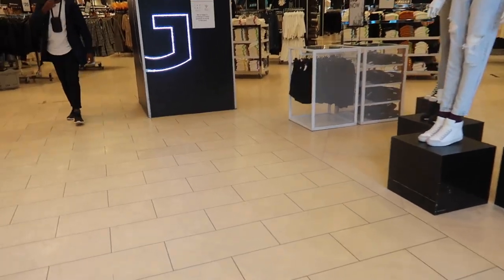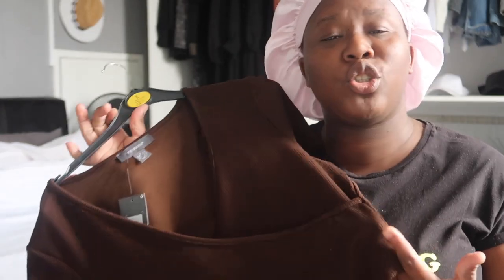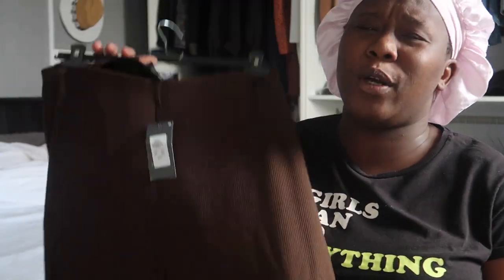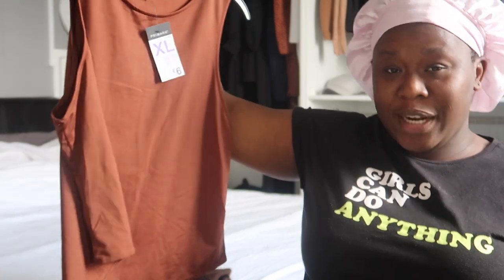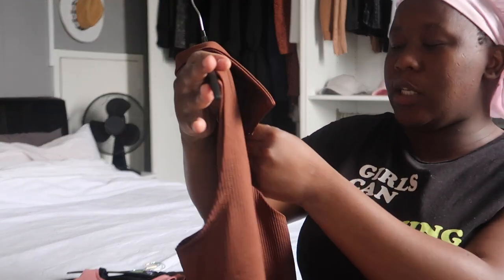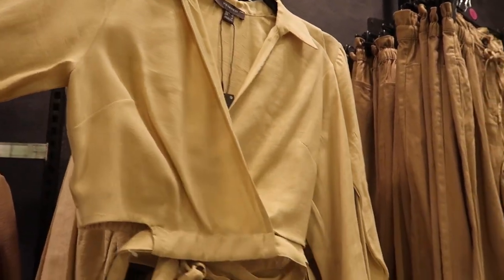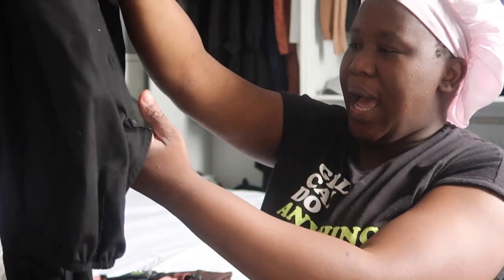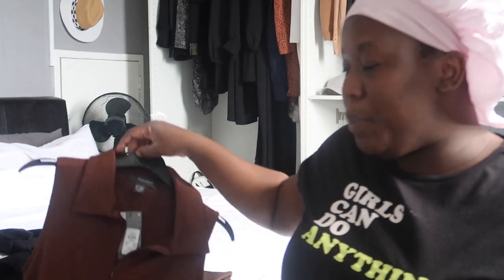I’m JUST READY TO LOOK CUTE, try on haul . PRIMARK try on HAUL august 2021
! ANNOUNCEMENT !